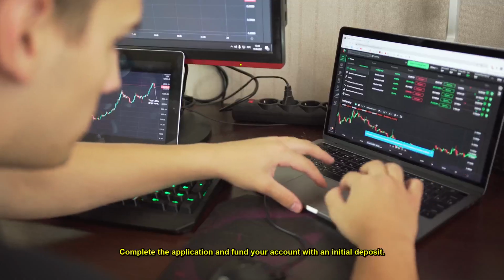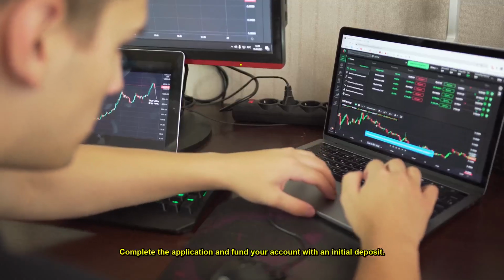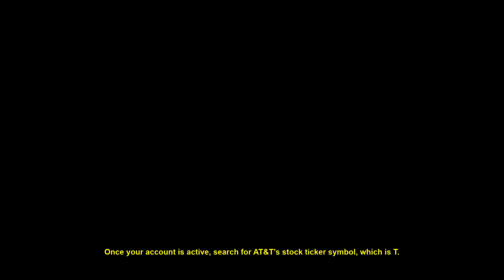How to Invest in AT&T Inc - Full Guide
Unlock the secrets to investing in AT&T Inc with our comprehensive guide! In this video, we'll walk you through everything you need to know about investing in one of the largest telecommunications companies in the world. From understanding AT&T's business model to analyzing its financial health and stock performance, we've got you covered. Whether you're a beginner or an experienced investor, this full guide provides valuable insights and strategies to help you make informed investment decisions.